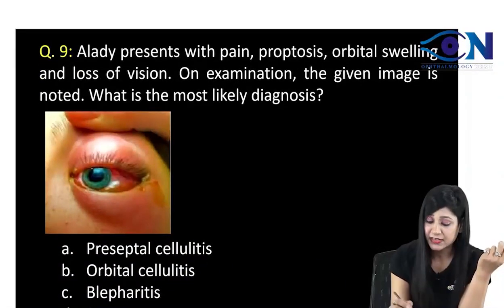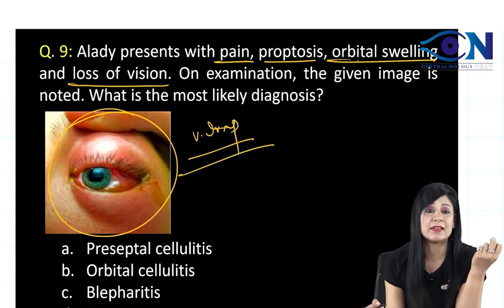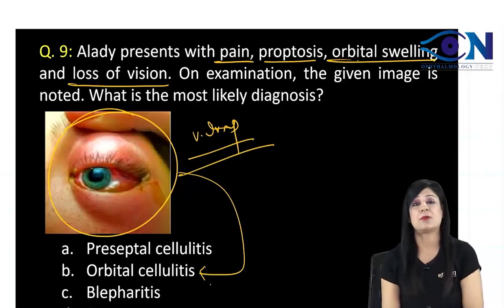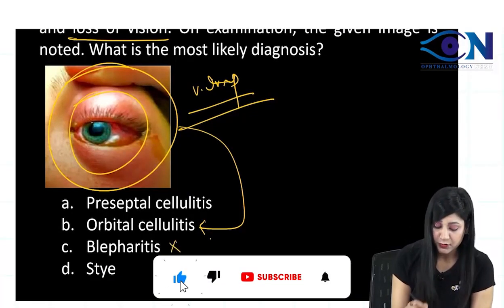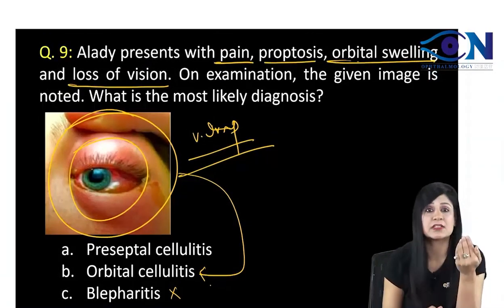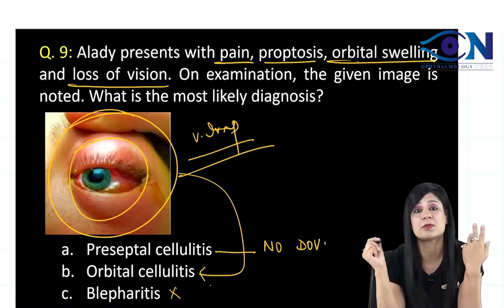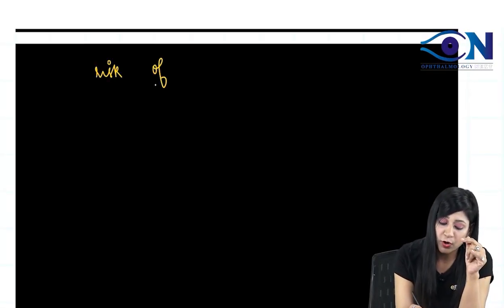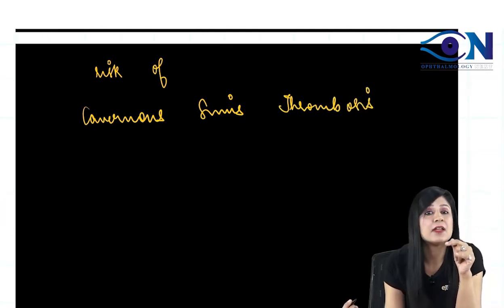Ophthalmology PYQs_FMGE_21 || Dr. Niha Aggarwal